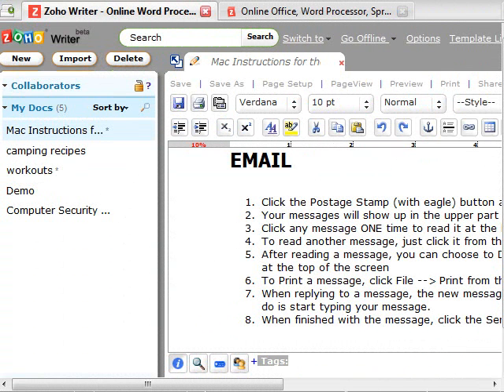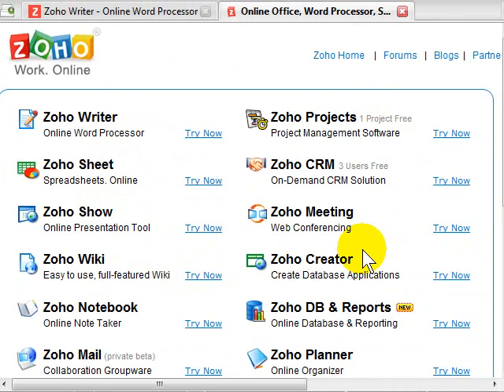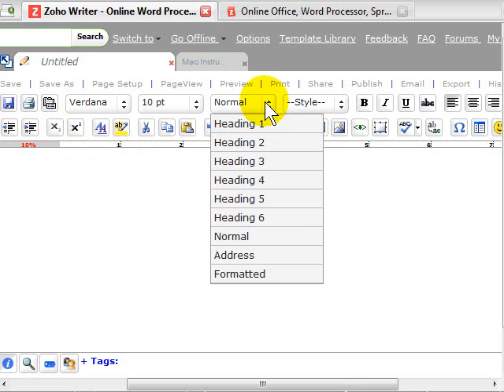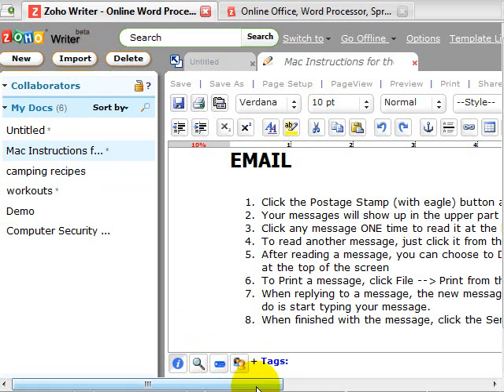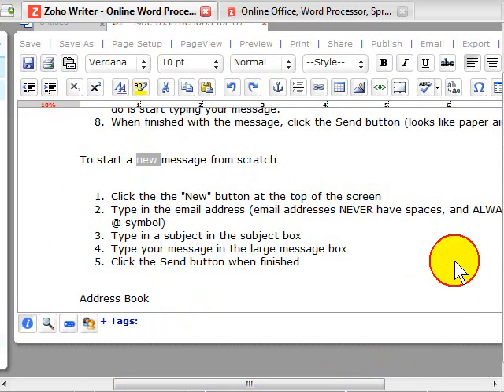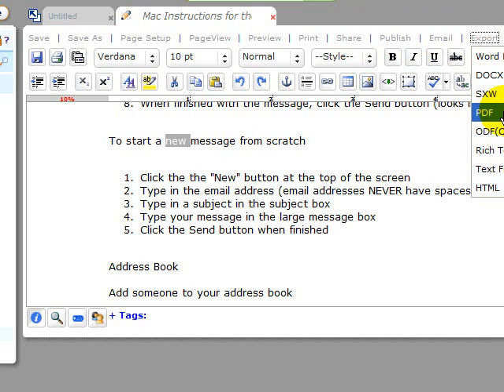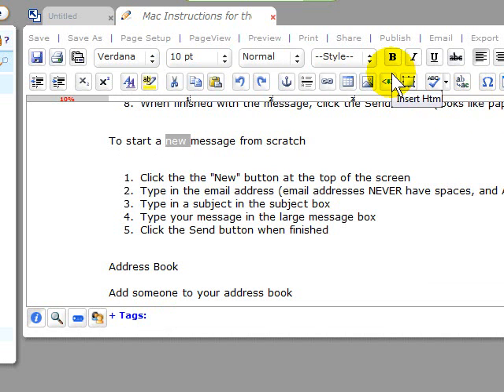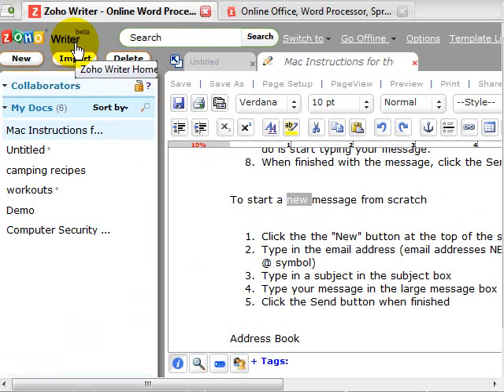Zoho Writer (Word Processor)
Web 2.0 applications can truly save you time, money, and frustration. This week, I give you a short run through on Zoho.com's word processor offering, Zoho Writer